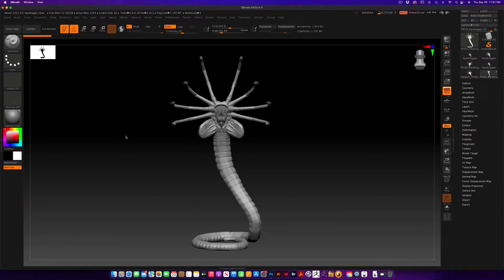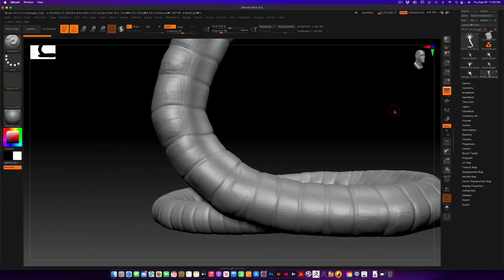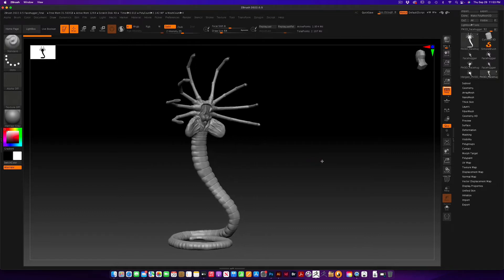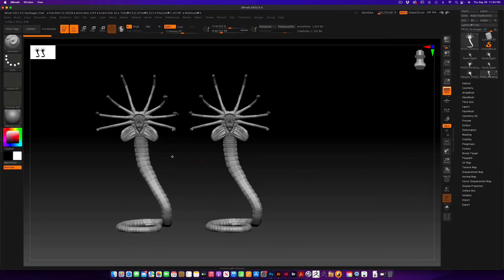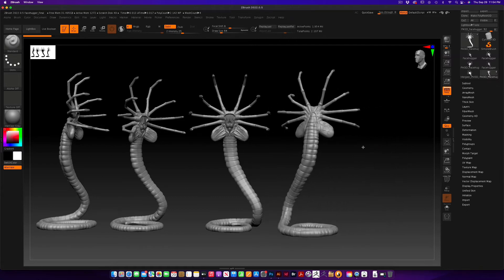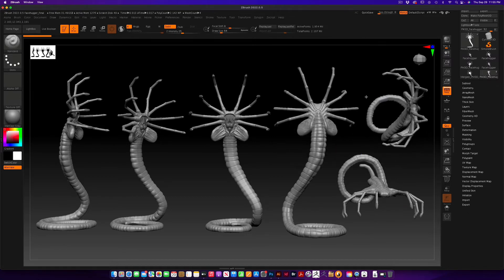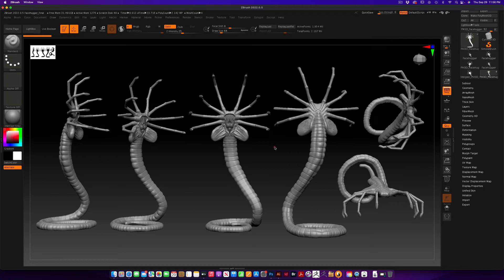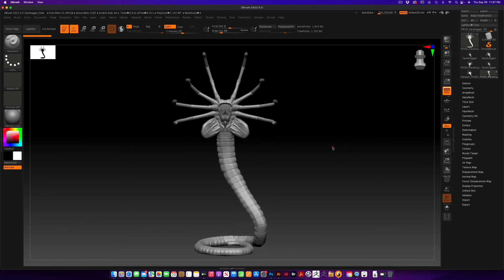How to create a model sheet in ZBrush tutorial | George Frei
In this video tutorial we will talk about how to setup a character model sheet using a simple method in ZBrush 2022.

Check out the links below for more content!